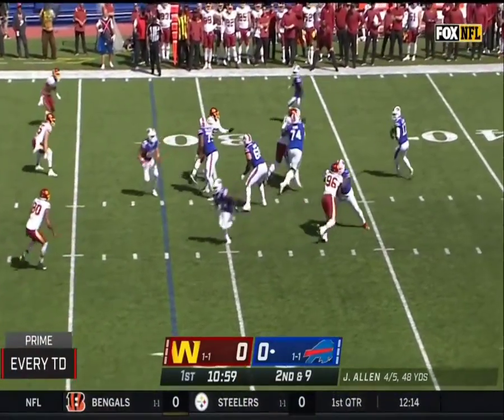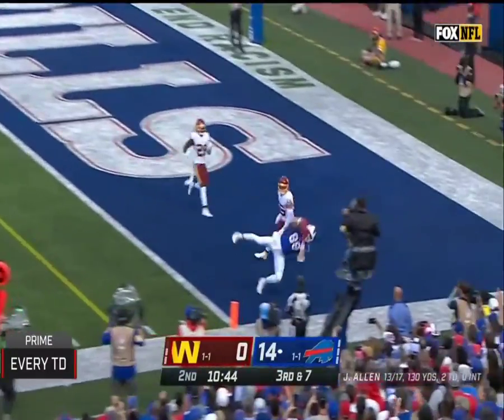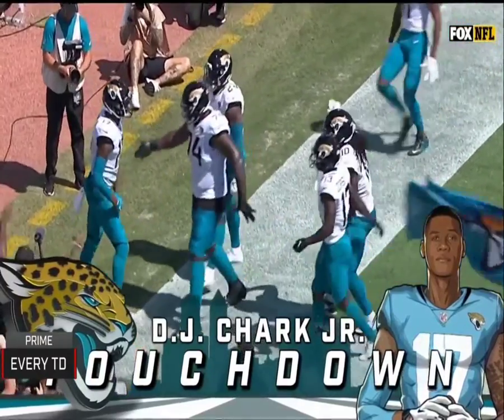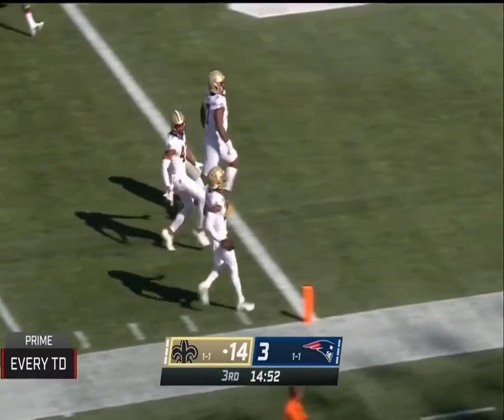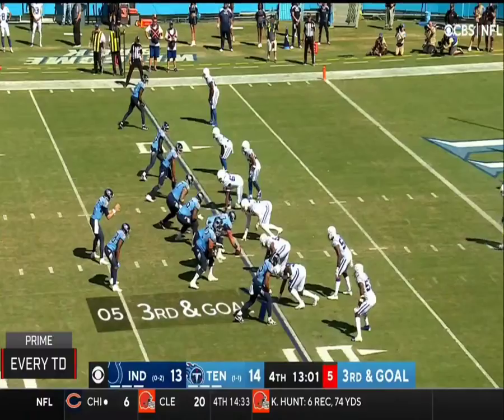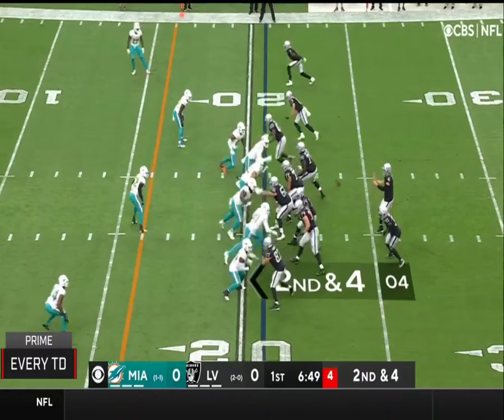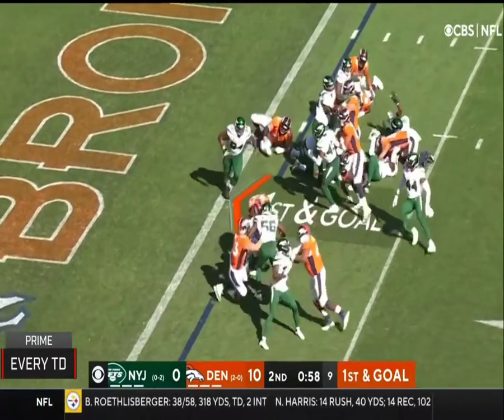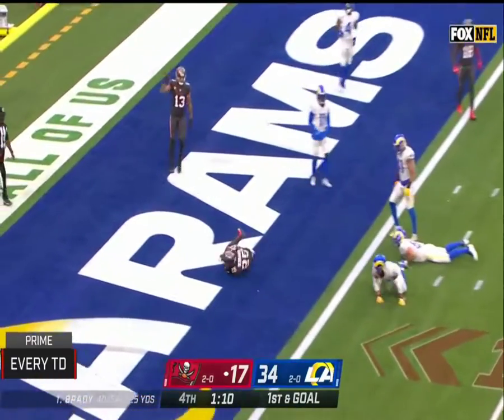Touchdowns Of The Day NFL Week 3 9-26-2021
Sundays football nfl touchdowns for games 1pm and 4pm .. Enjoy the highlights ..
NOTE : 2 NFL History Records in this week's highlights ..
Jacksonville Jaguars and Baltimore Ravens .. Look at history being made 🏈🏈👍🏾😁🙏🏾🏈🏈